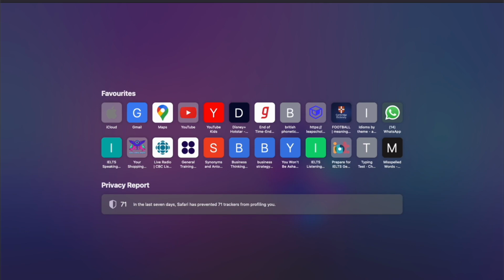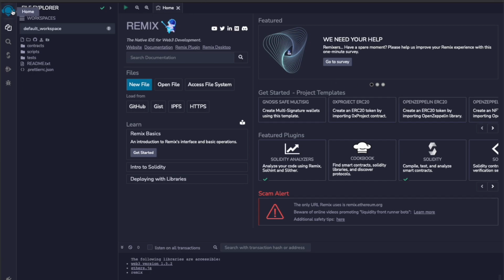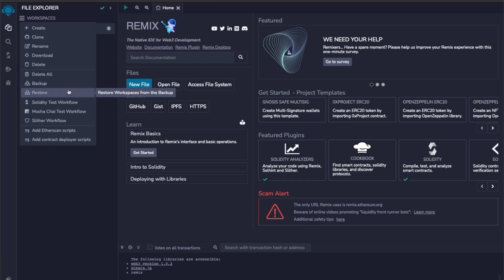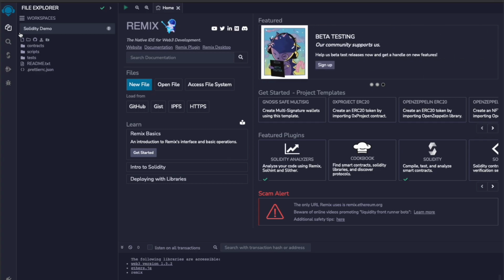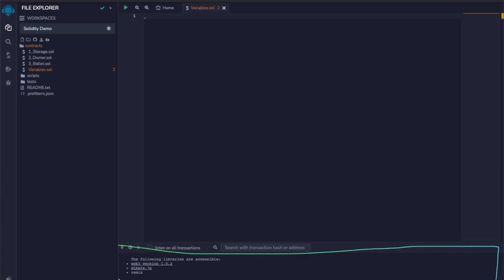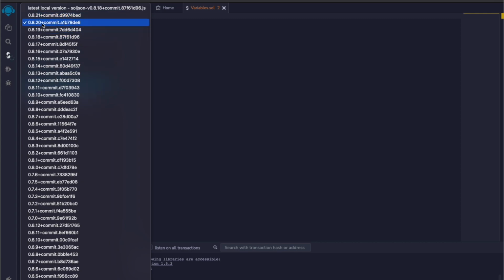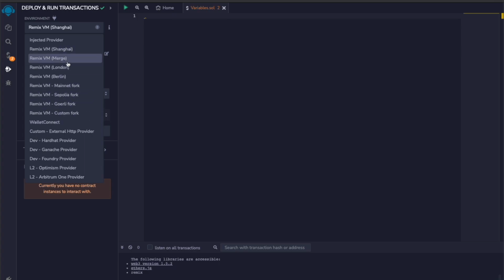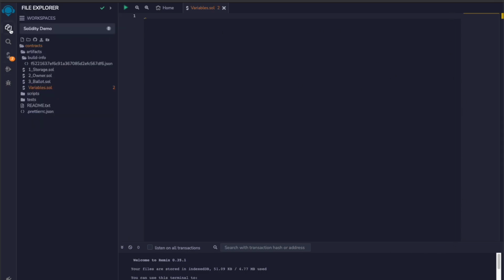What is Remix IDE? | How to use it? | All in One go! | Part 2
Welcome to our comprehensive Solidity tutorial! In this video, we'll take you through the fundamentals of the Solidity programming language and guide you in creating your first Ethereum smart contract. Whether you're a beginner looking to start your blockchain development journey or an experienced developer seeking to expand your skill set, this video has something for everyone.

🔥 What You'll Learn:

Solidity basics and syntax
Setting up your development environment
Writing and deploying your first smart contract
Exploring real-world use cases
Best practices and tips for efficient Solidity coding
🚀 Dive into the world of blockchain development with us and unleash the power of smart contracts.

Join our growing community of blockchain enthusiasts and developers. Happy coding! 💻🌐📈